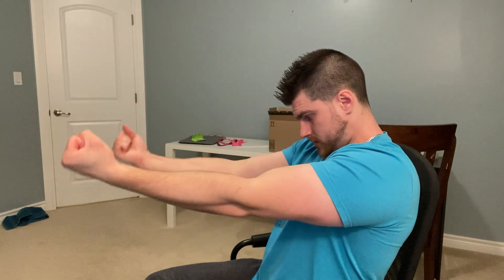how to get big arms best exercises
how to get big arms best exercises. Here in this video i talk about how to get big arms best exercises.